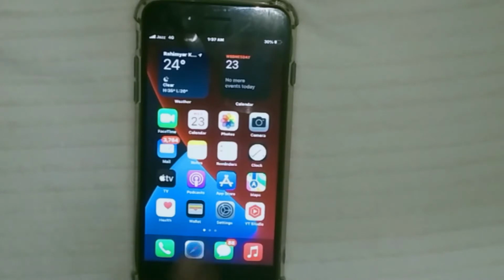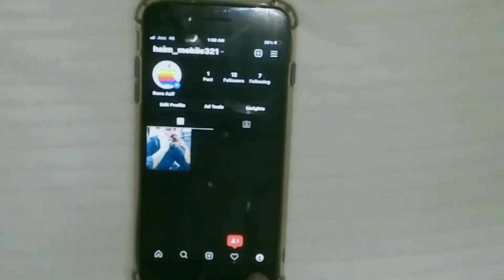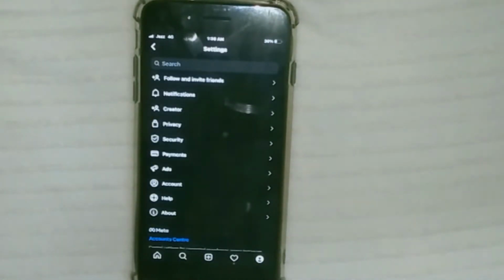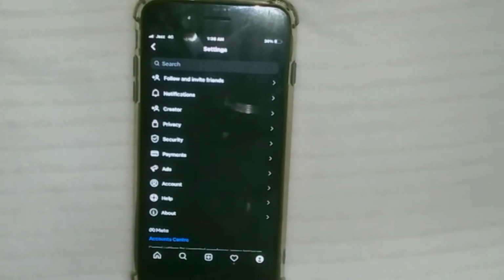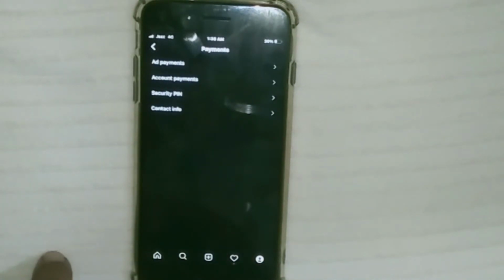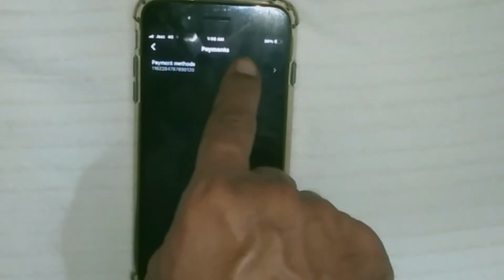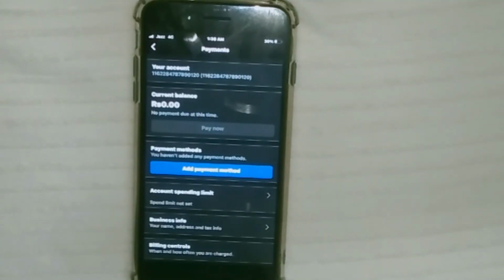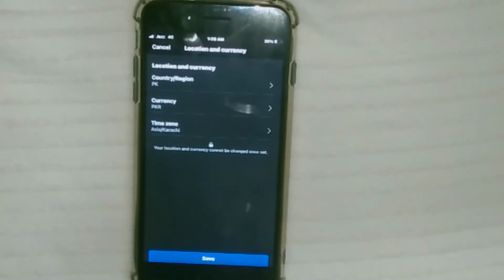How To Fix Payment Method | On Instagram | Iphone & Ipad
In this video i will show you how to fix payment method on instagram iphone and ipad.